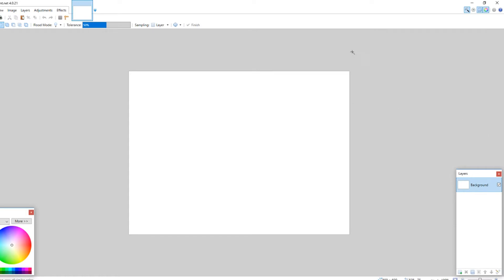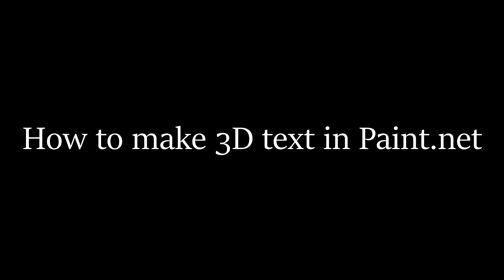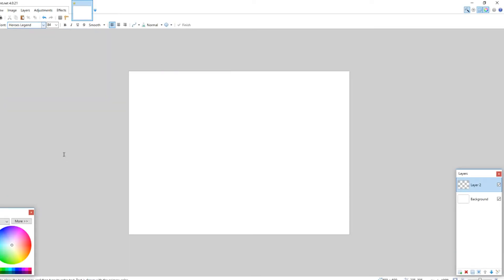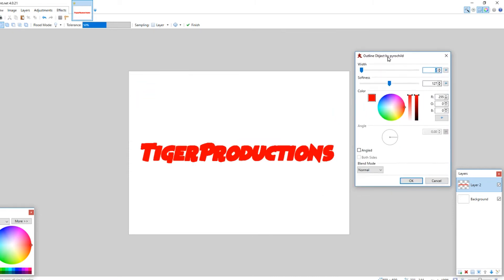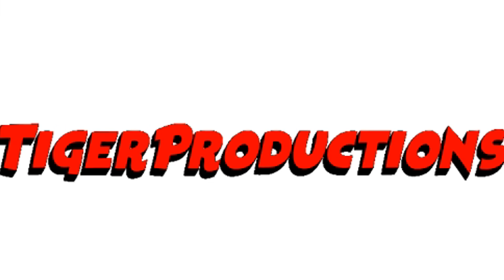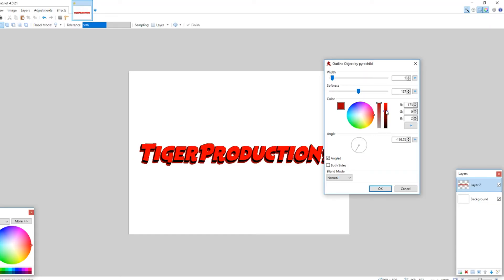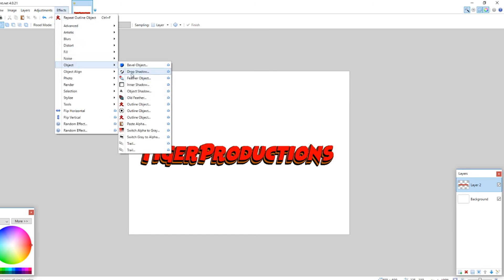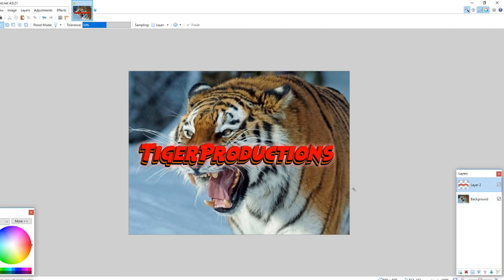How to make 3D TEXT in PAINT.NET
Today I explain how to make 3d text in paint.net.
This is a redo of a different video.